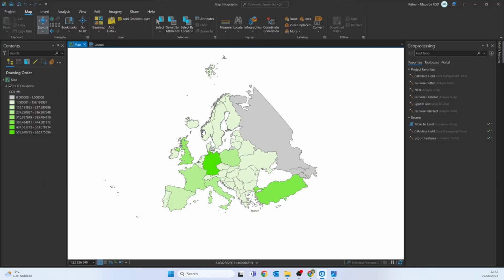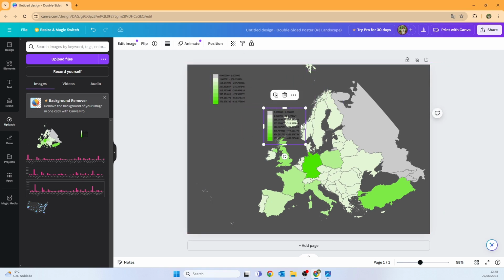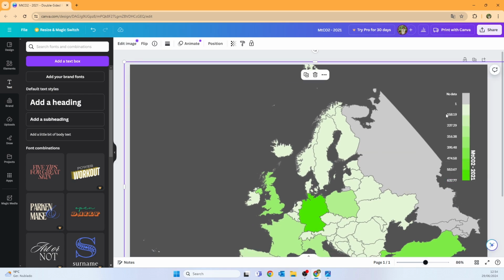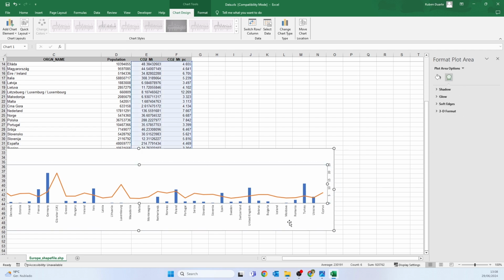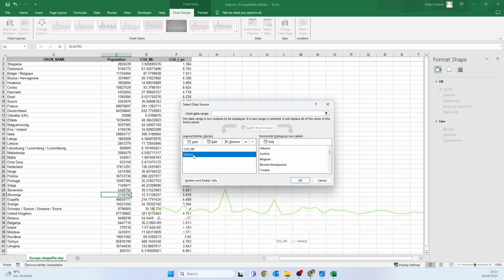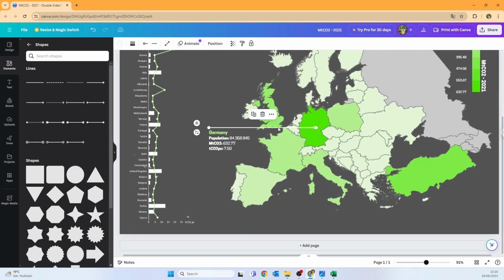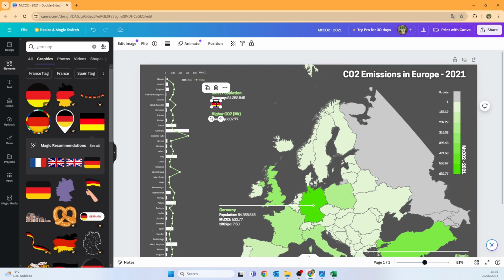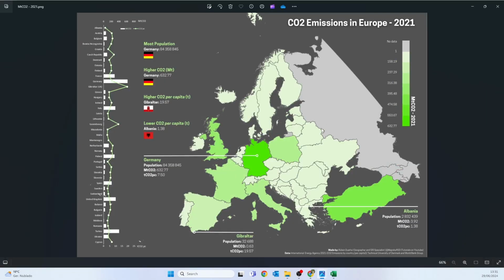CO2 EMISSIONS MAP TUTORIAL - HOW TO USE CANVA TO CREATE INFOGRAPHICS - MAP DESIGN AND DATA ANALYSIS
Hello, If you're a complete beginner on Canva and need a step by step walk-through to see what Canva is all about and how to get started with it, this video is for you!

I'm here to help you get your feet wet and grow in your graphic design knowledge. You can use Canva for so many things- digital products to sell online, personal projects, just for fun, Etsy digital products, and so much more. I personally use it EVERY SINGLE DAY in my job. 🤯

In this video, I'm walking you through the basics you'll need to know to get started designing Map Infographics on Canva! 🤗

Check out my Canva playlist as well for more graphic design tutorials for beginners. But for now, let's jump into CANVA!

⏰Timestamps
0:00 - Intro
00:15 - ArcGIS Pro
03:28 - Preparing the Map
12:41 - Excel Chart
23:42 - Map Infographic (Details and more)
38:52 - Outro

In this tutorial I will also the ArcGIS Pro for the map and Excel to create a fantastic chart!

Click Play and upgrade your maps to the next step. ▶️